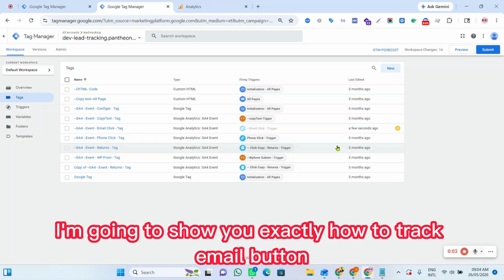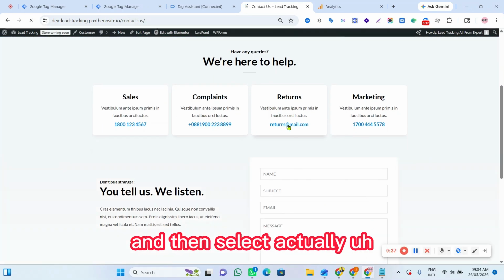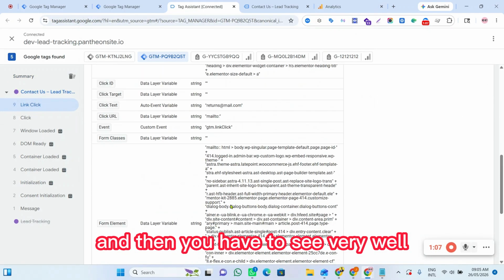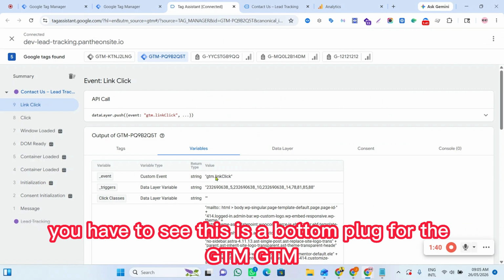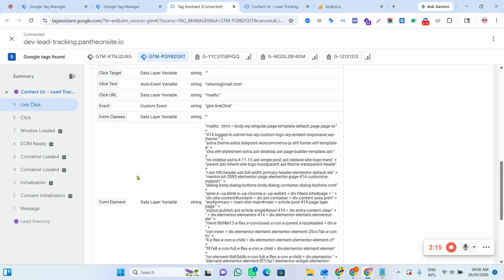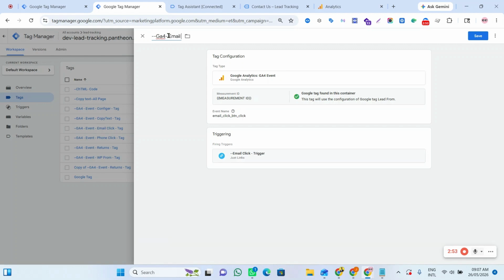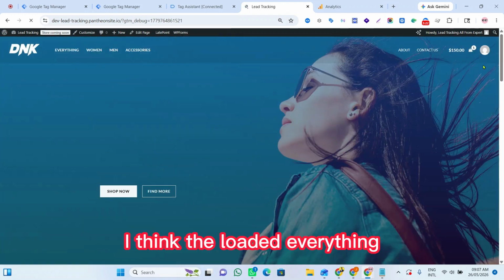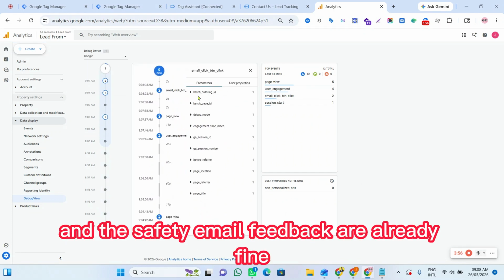How to Track Email Button Clicks in GA4 Using Google Tag Manager (GTM)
In this video, I'll show you exactly how to track
Email Button Clicks on your website using Google
Tag Manager (GTM) and send that event data to

✅ What you'll learn:
- How to create a Just Links Trigger in GTM
- How to set up a GA4 Event Tag
- How to name your event (email_click_btn_click)
- How to test using GTM Preview Mode
- How to publish your container

⏱️ Timestamps:
00:00 - Intro
00:30 - What Are We Building?
01:00 - Trigger Setup
02:00 - GA4 Tag Configuration
04:00 - Test & Publish
04:30 - Outro